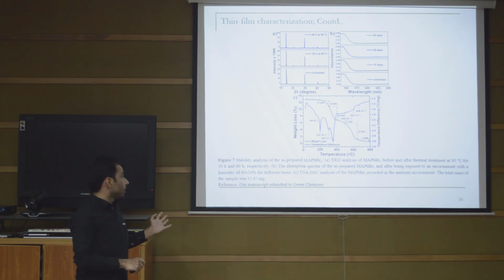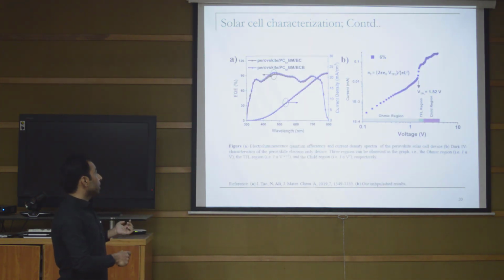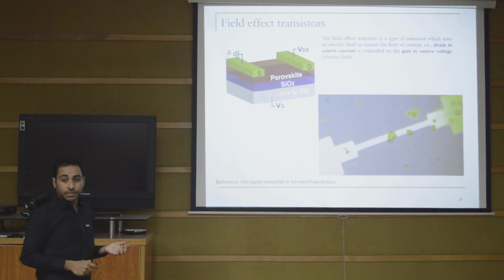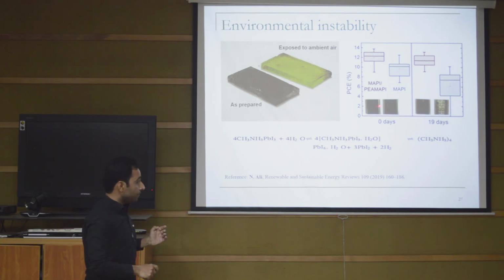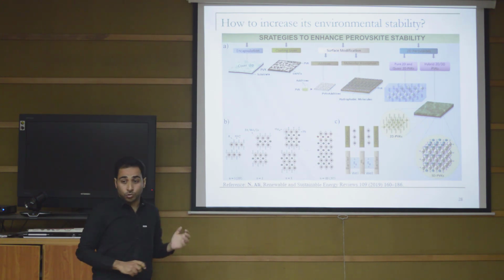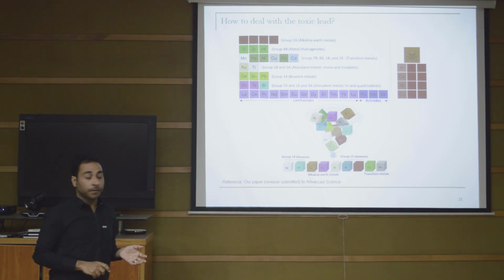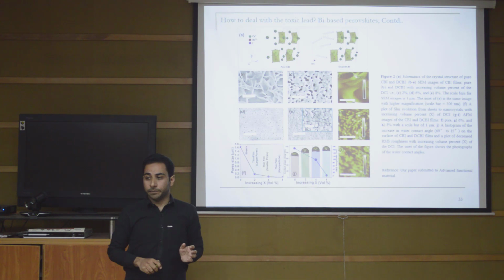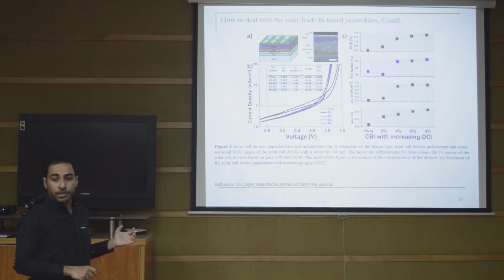A Talk on "Organometal-halide perovskites" by Dr. Nasir Ali, UoP P2/4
A Talk on "Organometal-halide perovskites: Introduction, Properties, Synthesis, Applications, and Opportunities for the beginners" by Dr. Nasir Ali, at the Department of Physics, University of Peshawar.